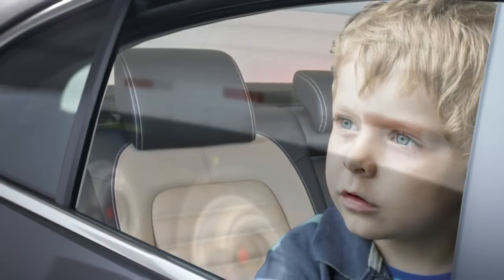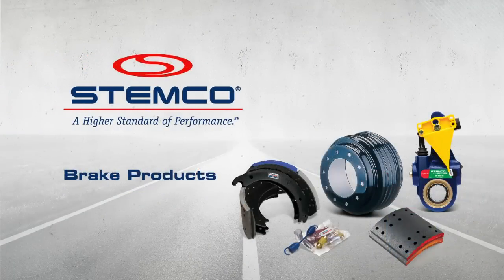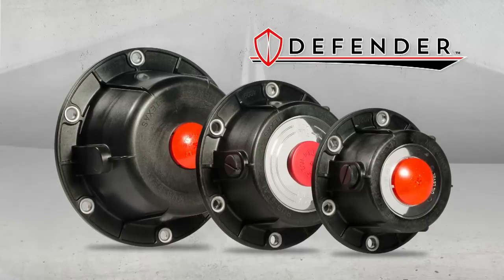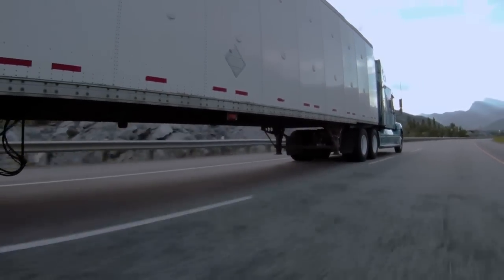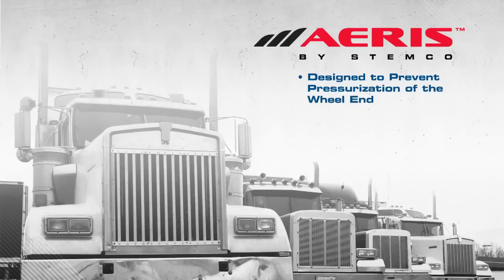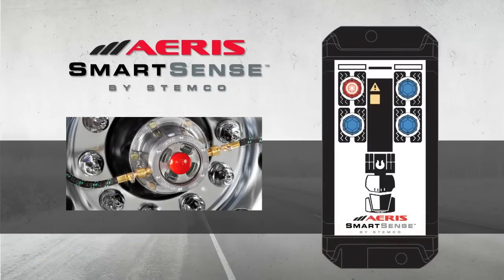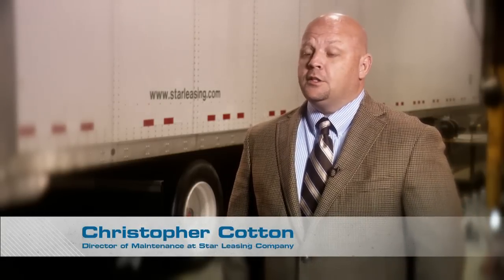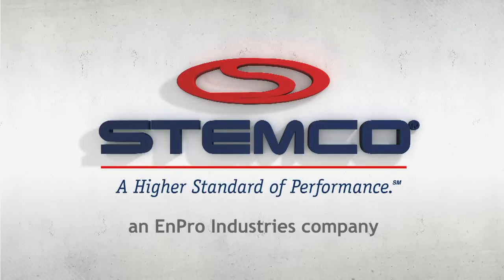STEMCO - Innovative Products Help Make the Roadways Safer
We offer a wide range of high performance wheel end, brake, and suspension products, which provide tire and fuel savings. For more than 60 years, safety has driven us to be a leader in the design, manufacture and distribution of advanced, innovative products for the commercial vehicle industry. We are focused on creating innovative ways to advance roadway safety while ensuring reliable operations and reducing maintenance costs.